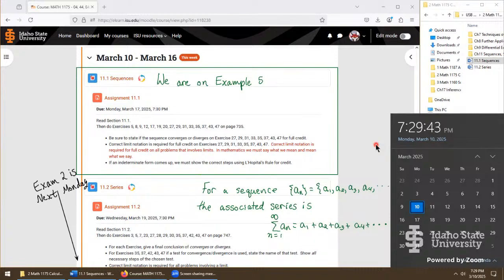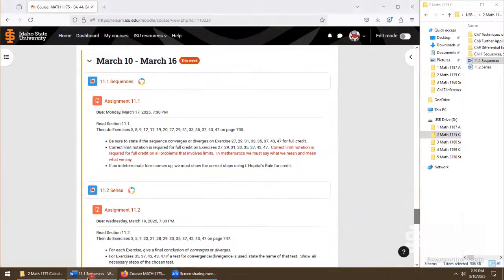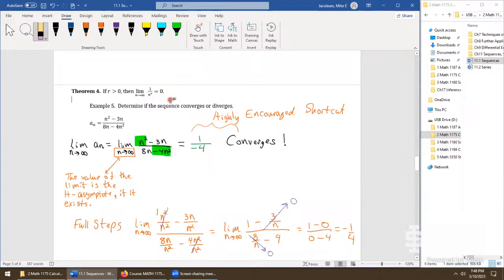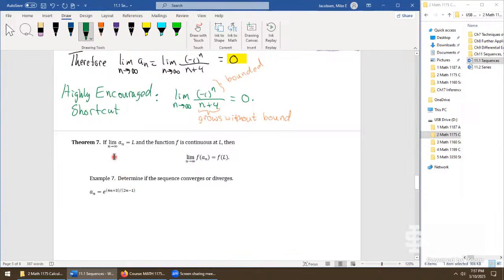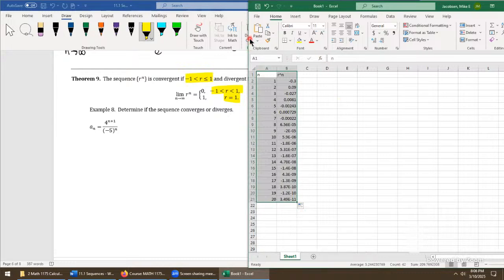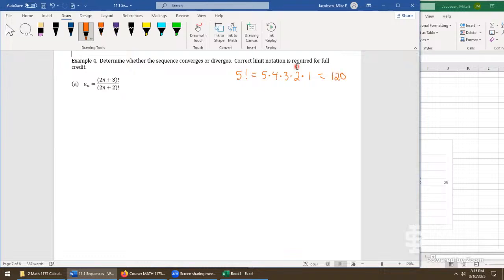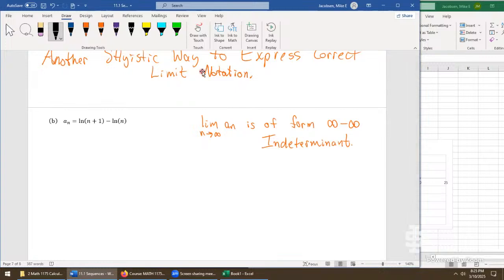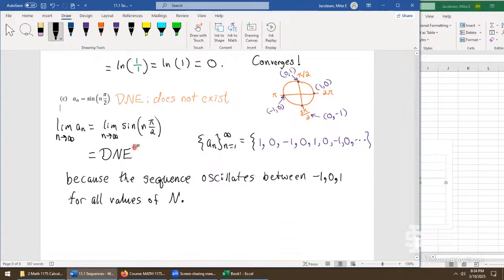Math 1175 - 10 March 2025 - Sections 11.1, 11.2